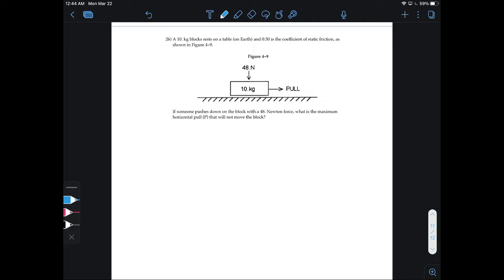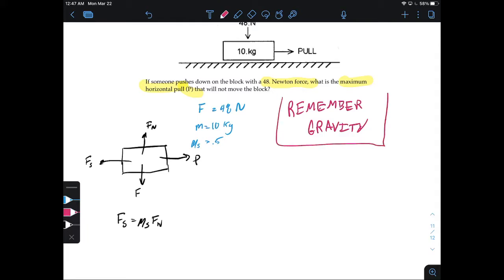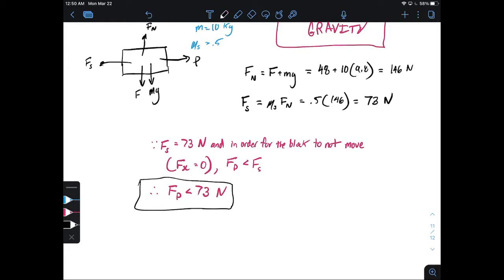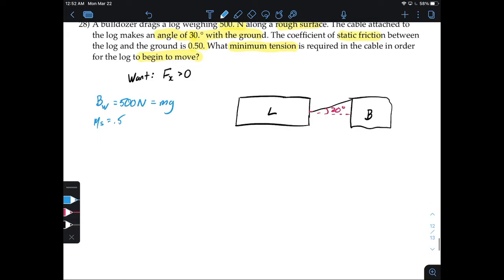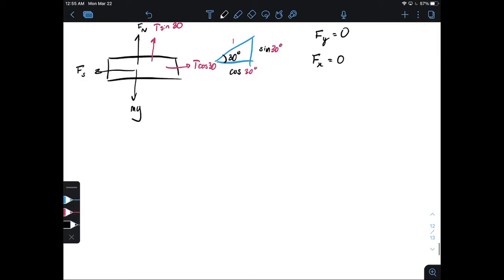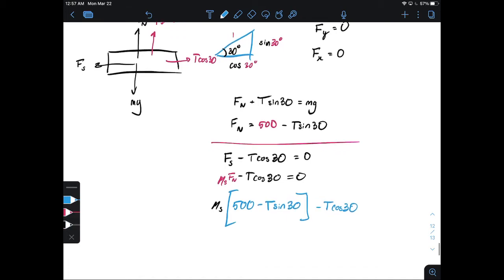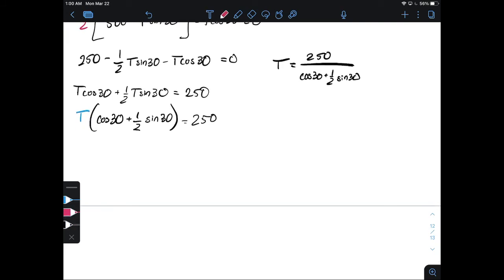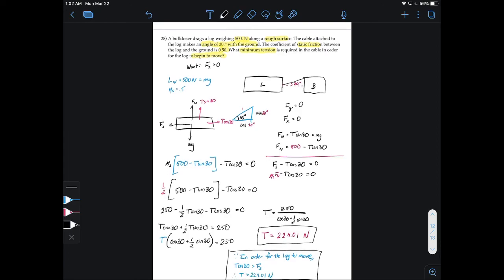newton problems continued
we do two new newtonian physics problems in our sleepy state